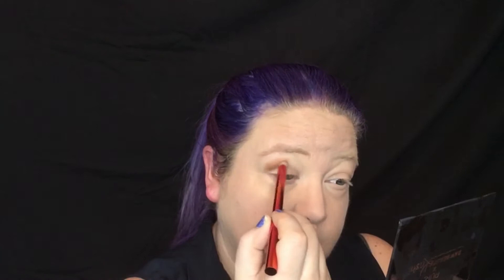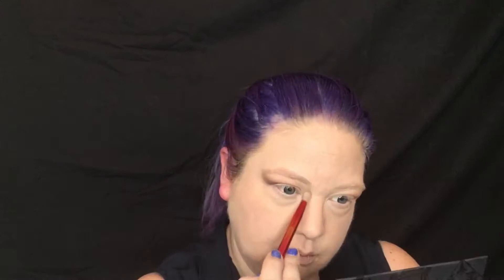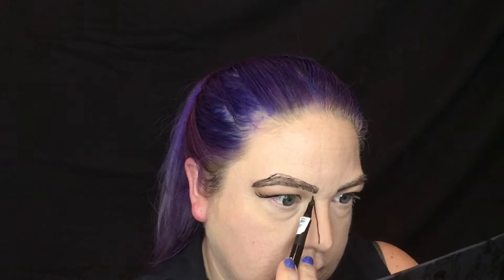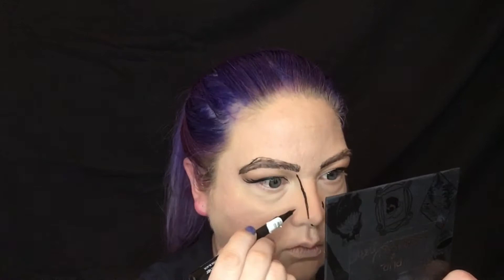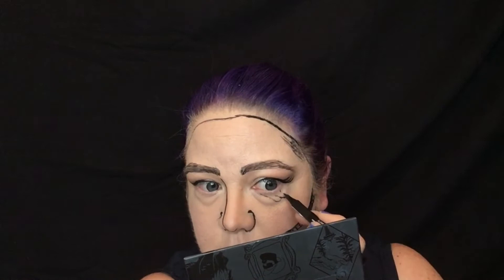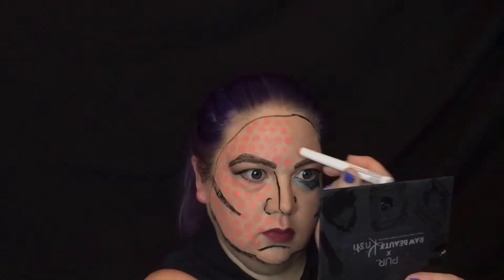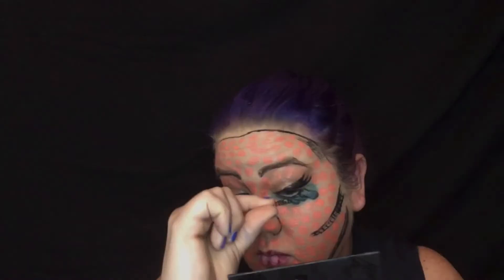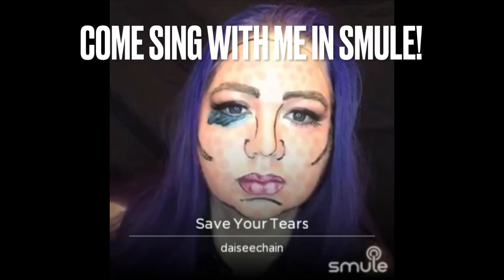Graphic Girl Makeup Look - Save Your Tears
This week I was inspired by The Weekend’s song “Save Your Tears” and decided to do a graphic novel inspired look. Hope you enjoy the video, try it out for yourself, and come sing with me in Smule Sing!